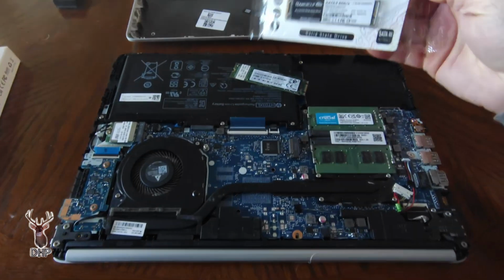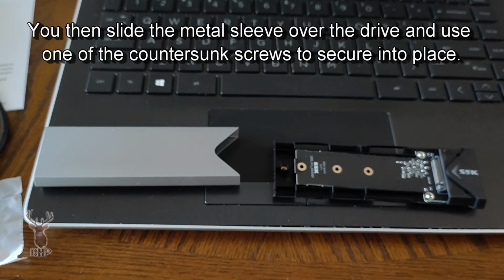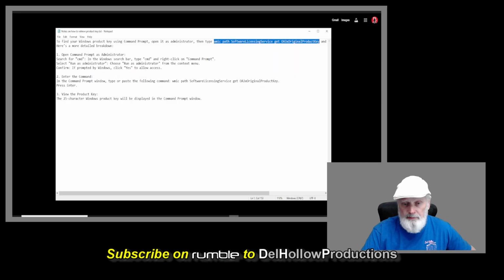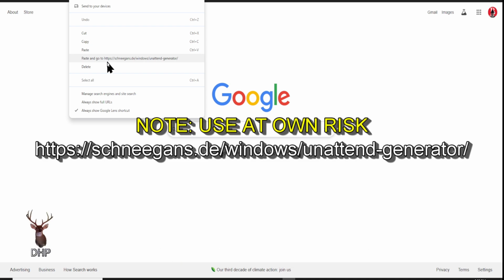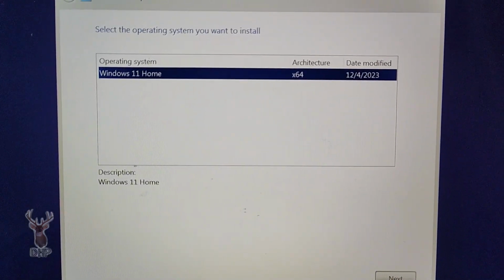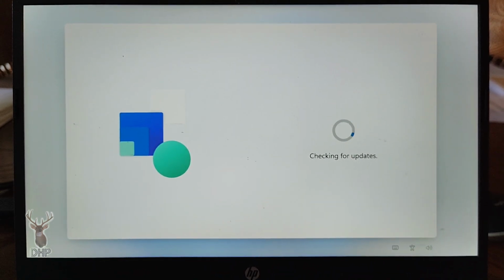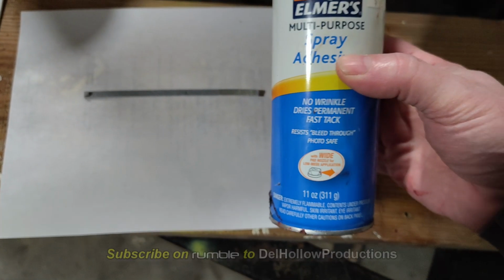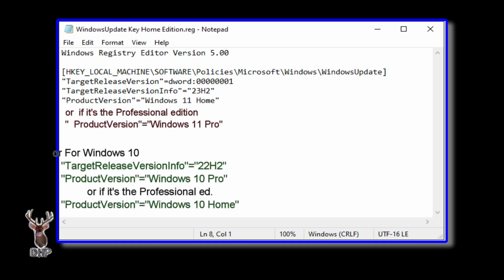S15E30 - Microsoft - You Did it - 24H2 and a New Hard Drive in the Newer Laptop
If you watched the previous video, you know that Microsoft didn’t buy me dinner or even kiss me before they forced 24H2 (with all of its intrusive datamining and control features upon me). Here I put a new hard drive in an share a trick or two about loading Windows on a computer to roll-back and debloat to Windows 11 23H2.

Note 1. The autounattend file generator

Note 2. Notes on how to retrieve your windows product key

To find your Windows product key using Command Prompt, open it as administrator, then type wmic path SoftwareLicensingService get OA3xOriginalProductKey and press Enter; the key will be displayed.
Here's a more detailed breakdown:

1. Open Command Prompt as Administrator:
Search for "cmd": In the Windows search bar, type "cmd" and right-click on "Command Prompt".
Select "Run as administrator": Choose "Run as administrator" from the context menu.
Confirm: If prompted by Windows, click "Yes" to allow access.

2. Enter the Command:
In the Command Prompt window, type or paste the following command: wmic path SoftwareLicensingService get OA3xOriginalProductKey.
Press Enter.

3. View the Product Key:
The 25-character Windows product key will be displayed in the Command Prompt window.

Note 3. The *.reg file contents. It’s a policy that should not allow Windows update to go beyond the specified release and version.

[HKEY_LOCAL_MACHINE\SOFTWARE\Policies\Microsoft\Windows\WindowsUpdate]
"TargetReleaseVersion"=dword:00000001
"TargetReleaseVersionInfo"="23H2"
"ProductVersion"="Windows 11 Home"